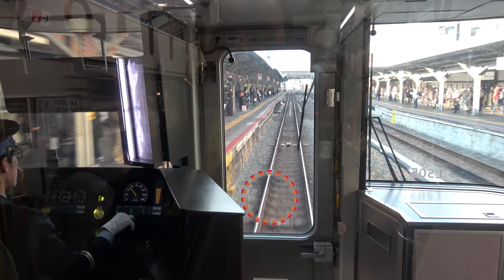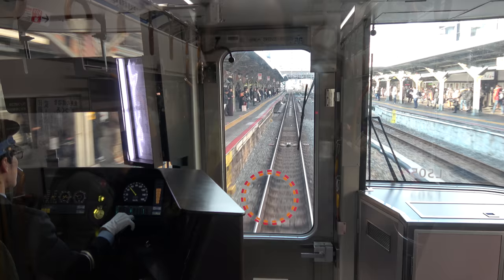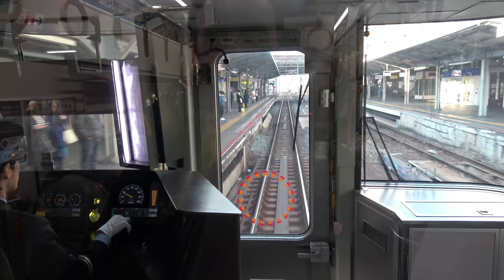Riding the JR Osaka Loop Line - 5 minutes in 4K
Standing at the front of the JR Osaka Loop Line trains you can have a great view of the central city of Osaka.  In this video we'll ride a Osaka Loop line train for 5 minutes looking out the front window.  The Osaka Loop Line, called 大阪環状線 or Osaka Kanjosen in Japanese, forms a loop around Osaka and is the main JR train route in Osaka.

Or click here for my playlist of 80+ other fun and informative travel videos about Japan